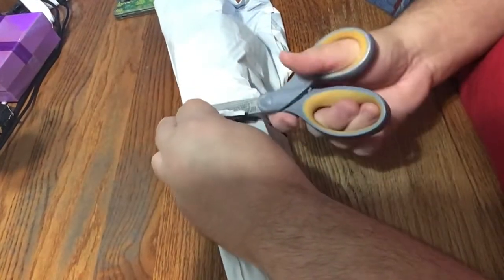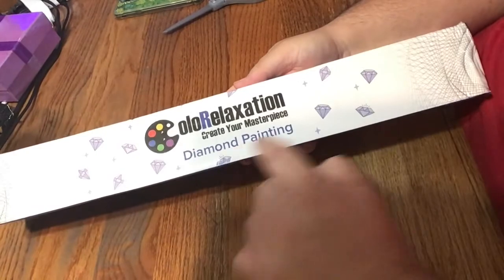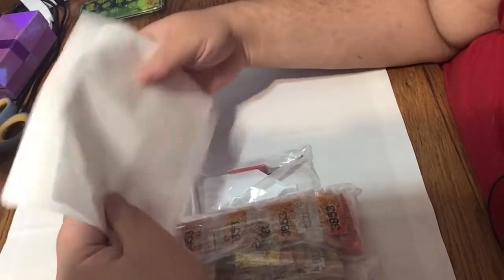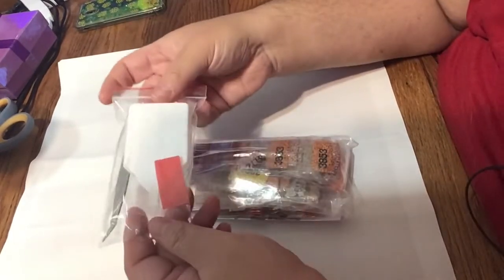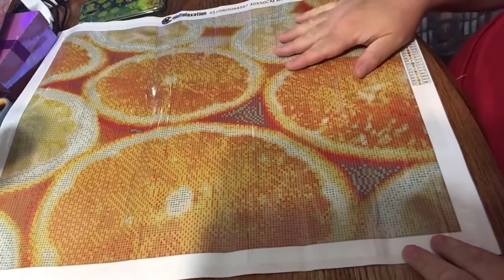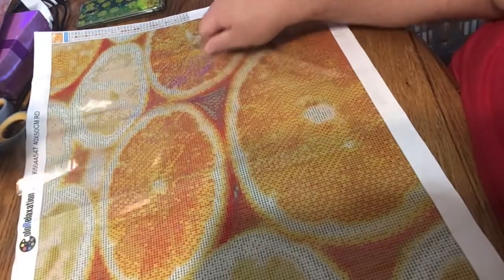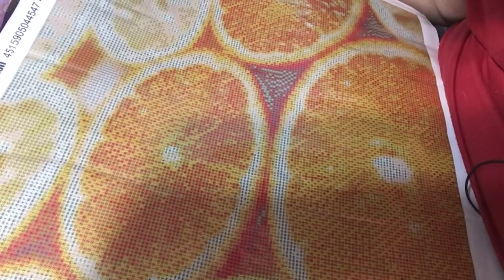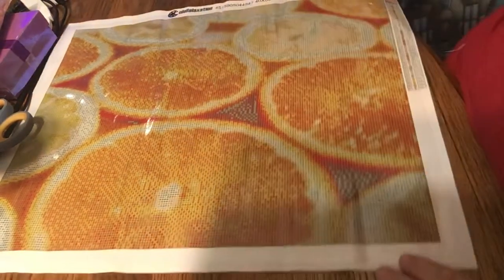UNBOXING / UNBAGGING - Presented by Colorelaxation - Citrus 🍊 Galore! Diamond painting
Diamond painting
Unboxing
Unbagging

I had to remove links from the video due to YouTube issues.
If you are interested in the products, a simple google search will send you to the site.
Sorry guys